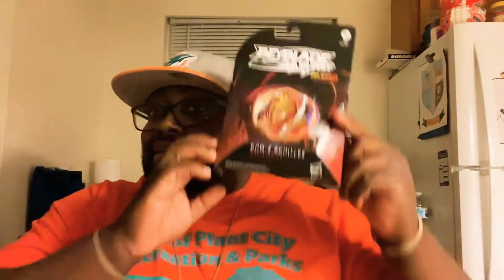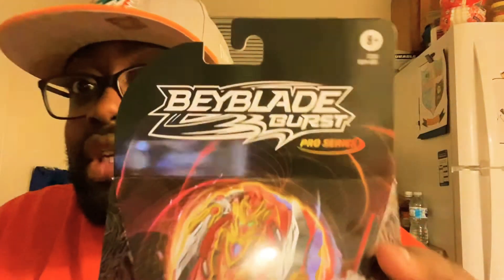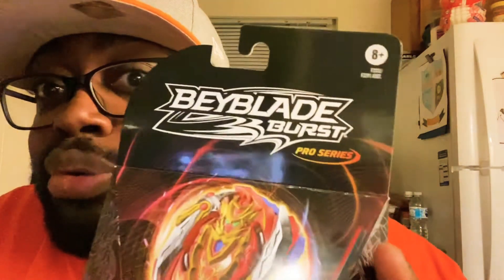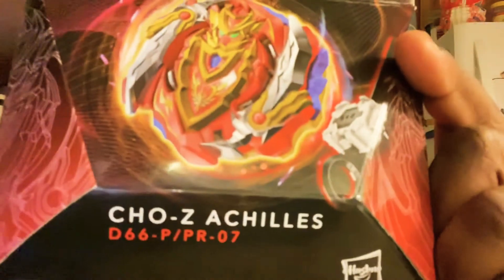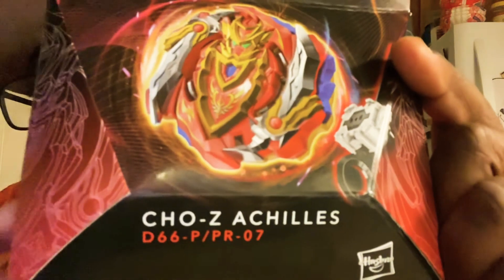Target run ( Beyblade pro series) choz Achilles’ quick unboxing